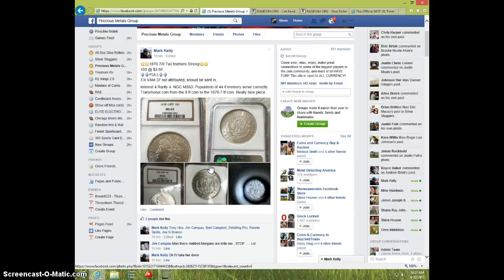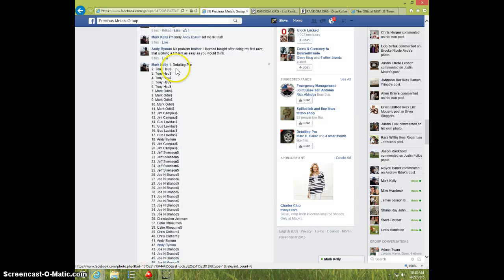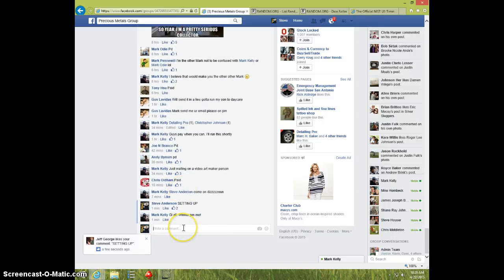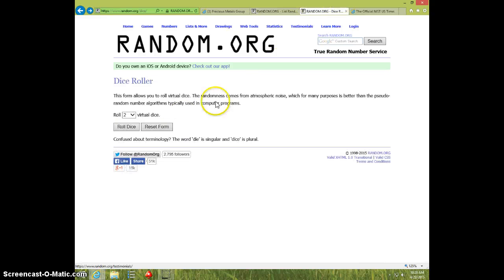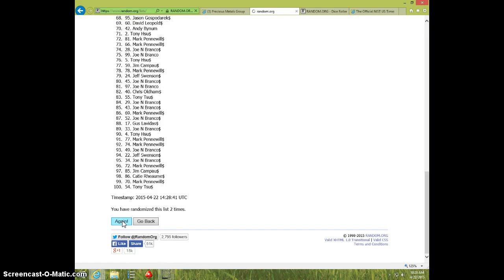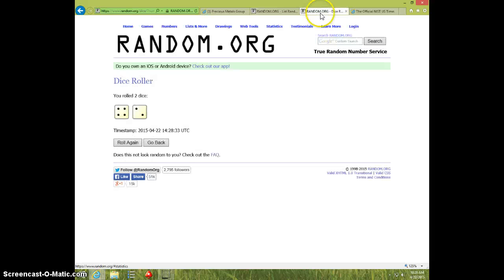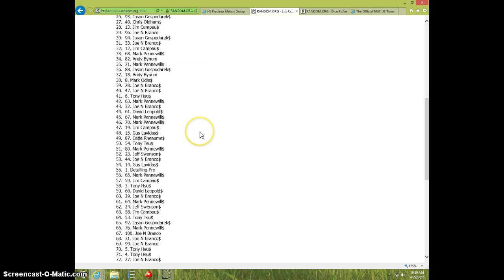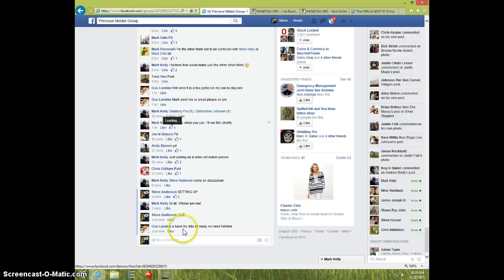1878 7/8 TF MS63 MORGAN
MARK KELLY